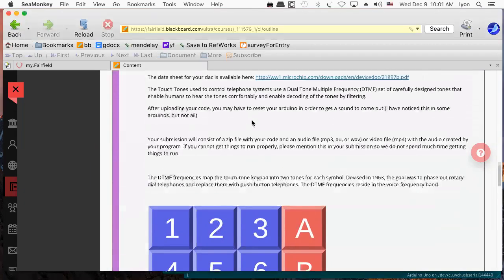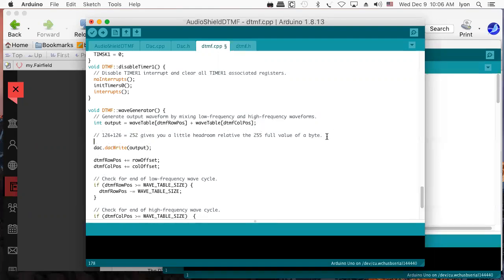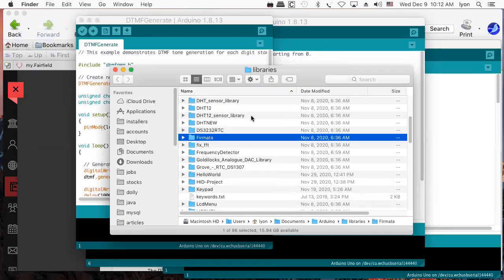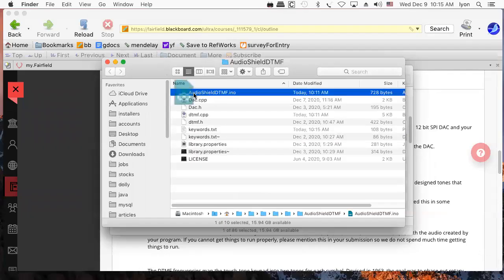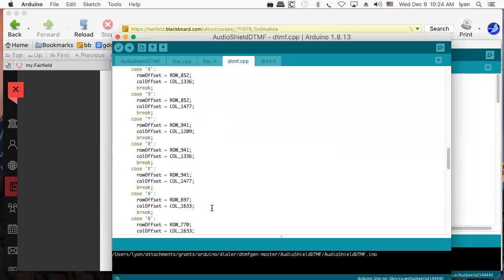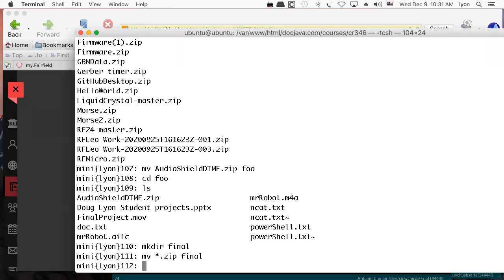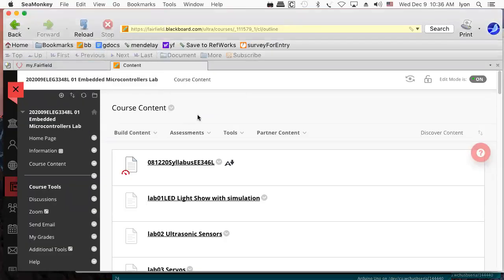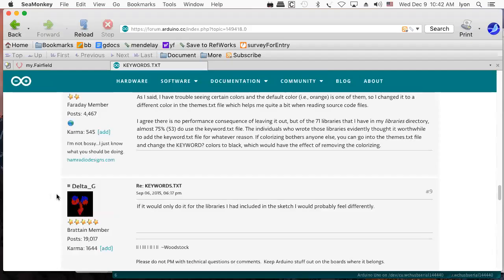IACT20201209 EE346L Final Review